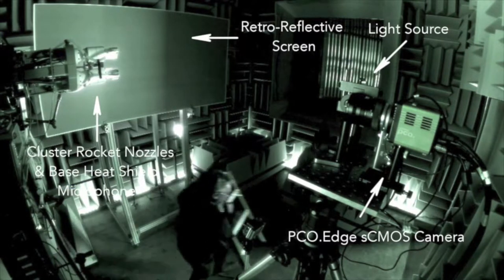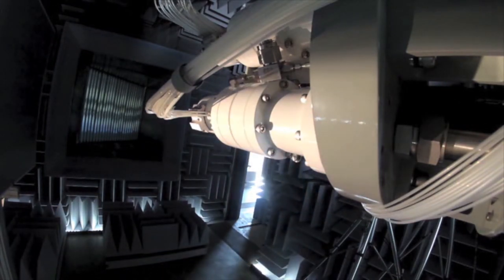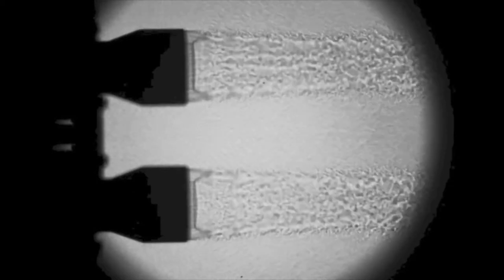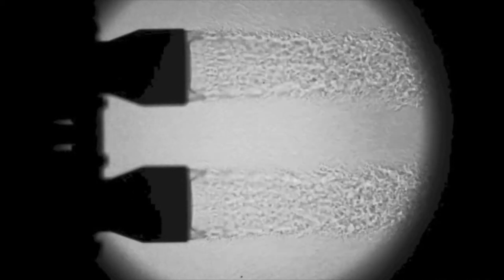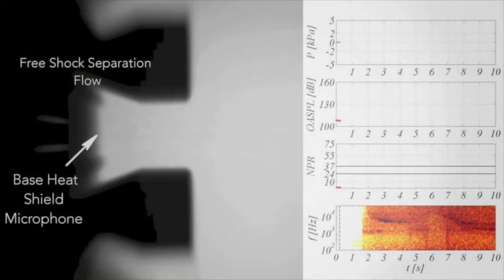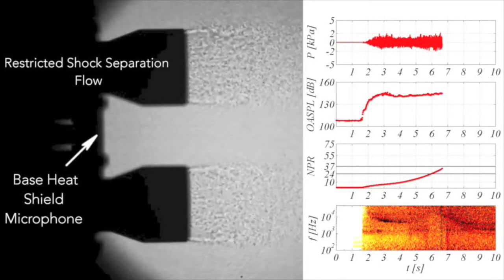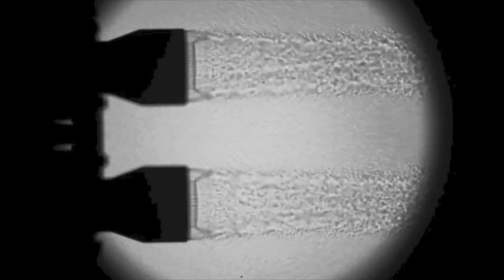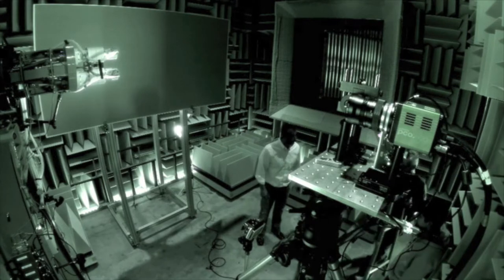Texas Acoustics Student Profile Series: Andres Canchero Rocket Shadowgraphy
Graduate Student Andres Canchero in the Aerospace Engineering Department of the University of Texas at Austin presents his team's latest research on Rocket Shadowgraphy under Dr. Charles Tinney.